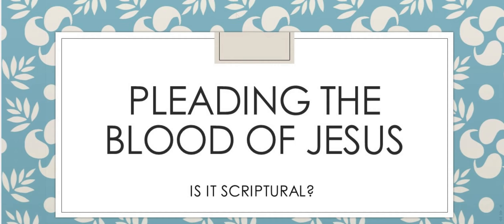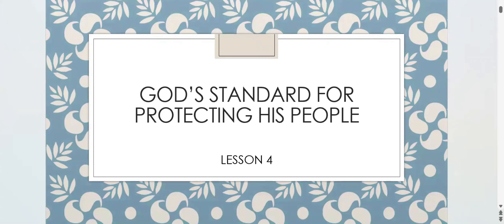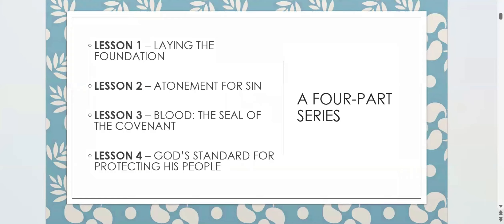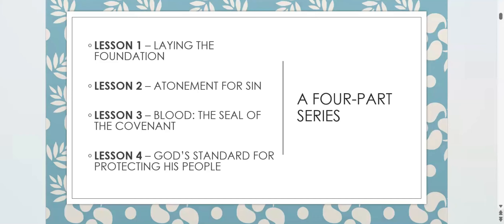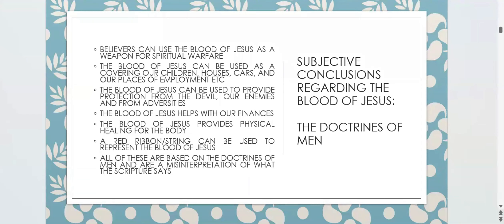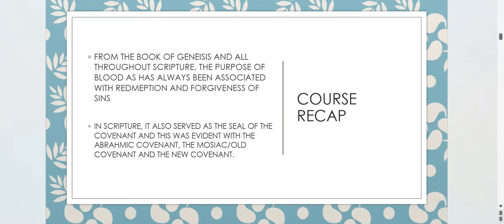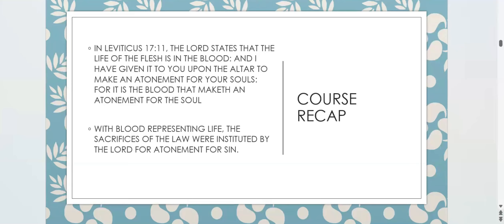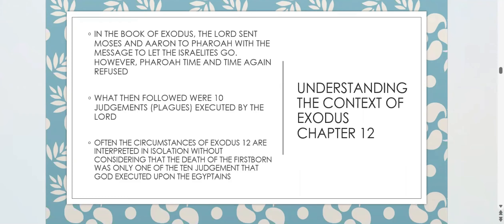PLEADING THE BLOOD OF JESUS IS IT SCRIPTURAL LESSON 4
A FOUR-PART SERIES
LESSON 4 - God's Standard for Protecting His People